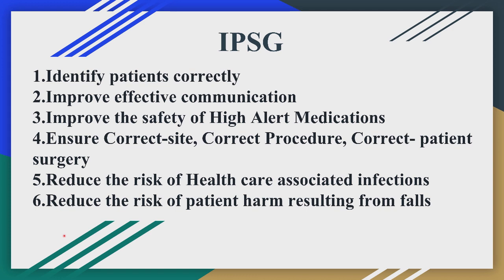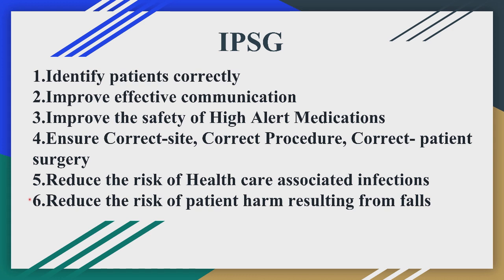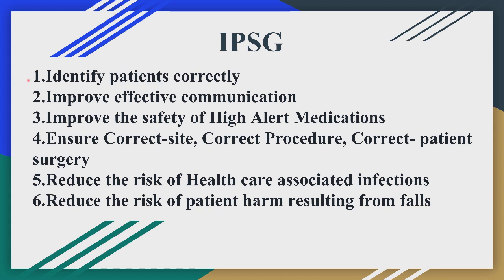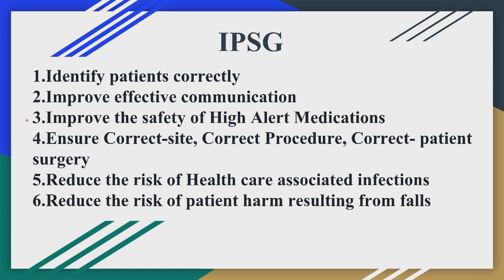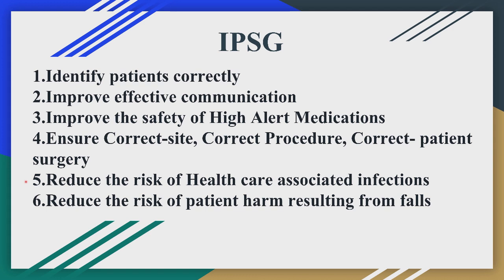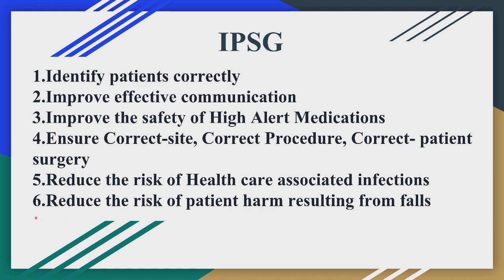IPSG (Tips to memorize International Patient Safety Goals)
Tips to memorize 6 IPSG